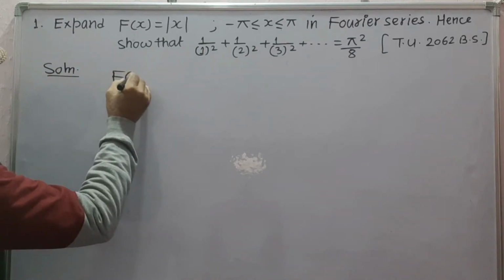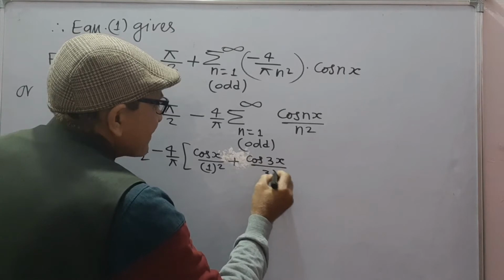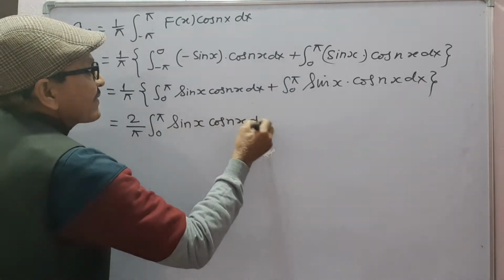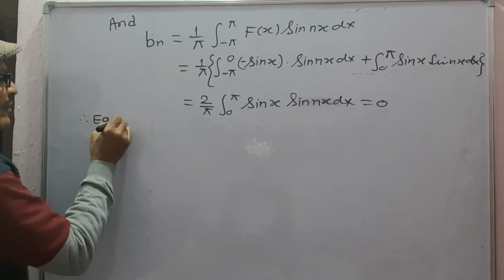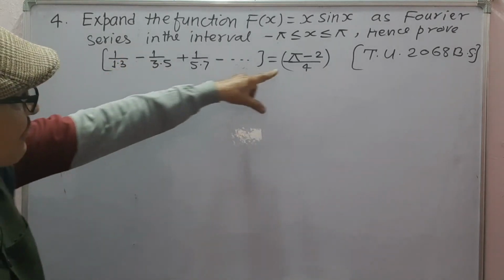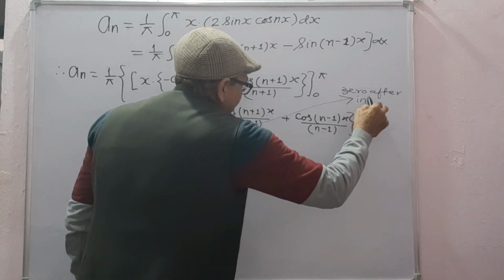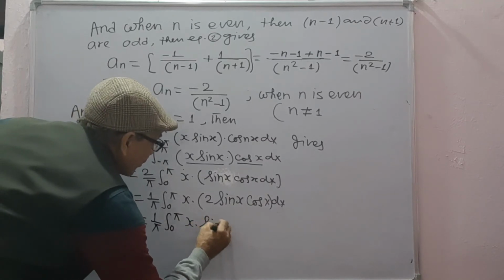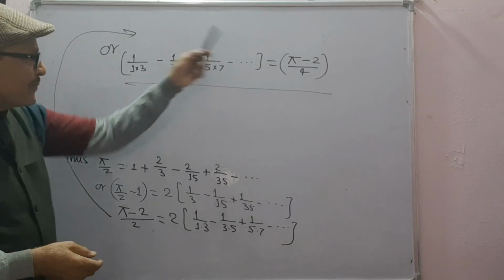ADDITIONAL PROBLEMS ON FOURIER SERIES (B.Sc.III Physics,B.E.,B.Tech.students)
some important problems on FOURIER SERIES are solved and explained.